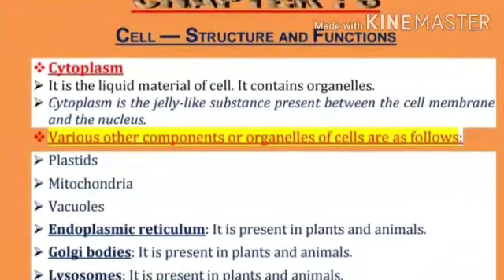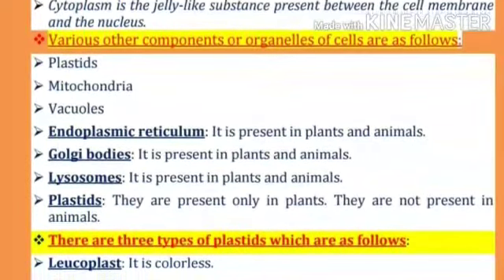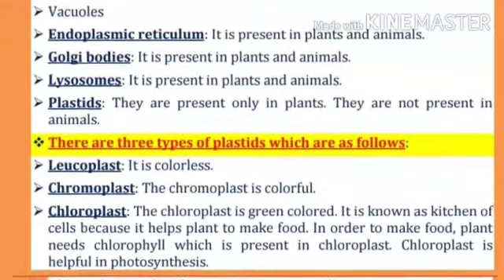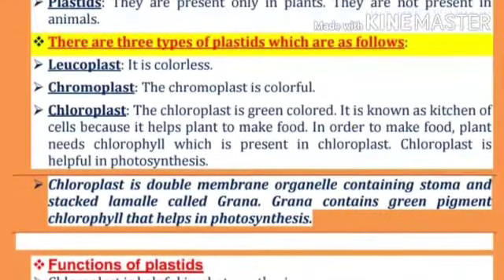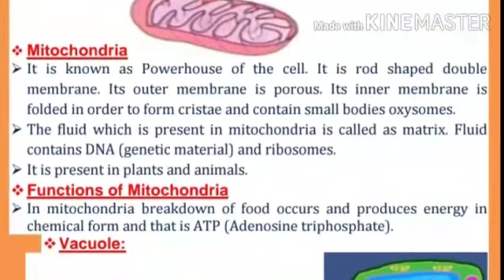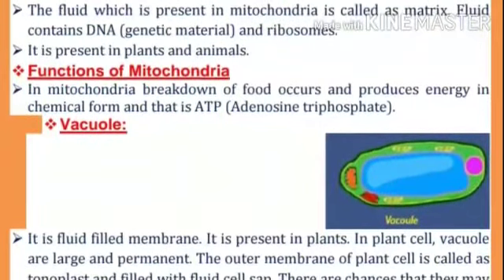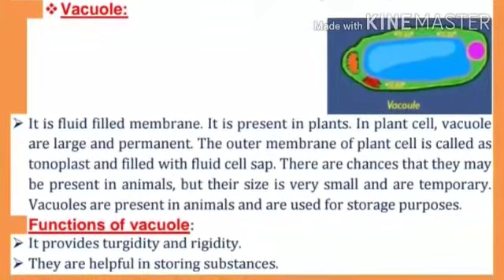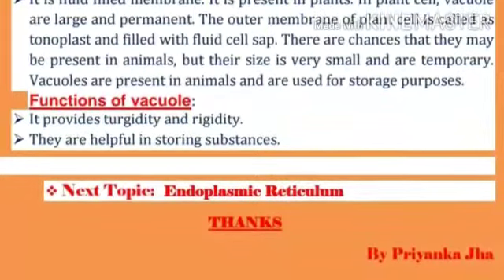Class 8, Science , chapter-8,part-4,by-priyanka jha . 24.07.20